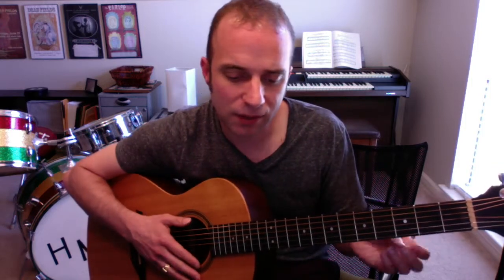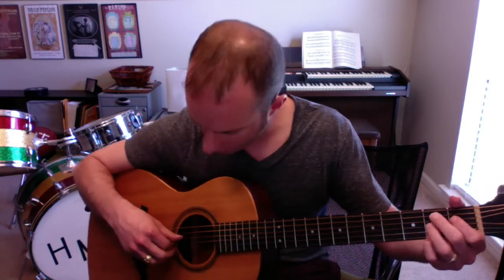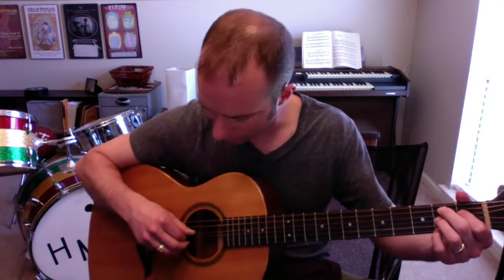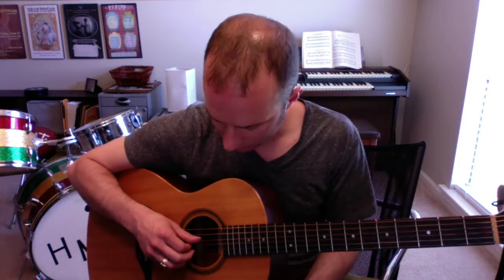Prelude in D first line